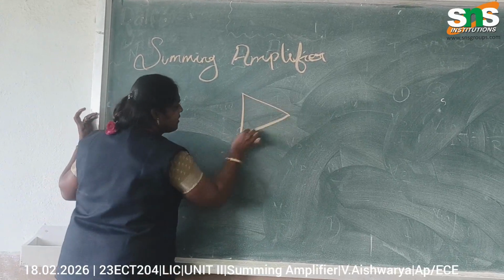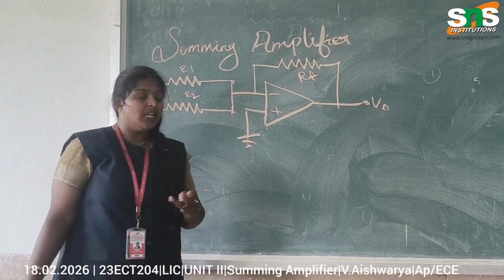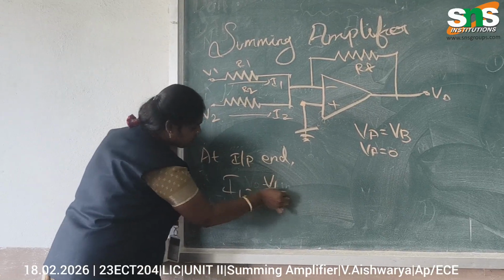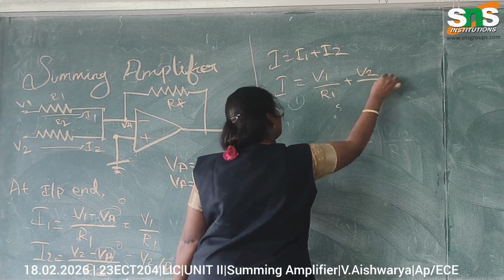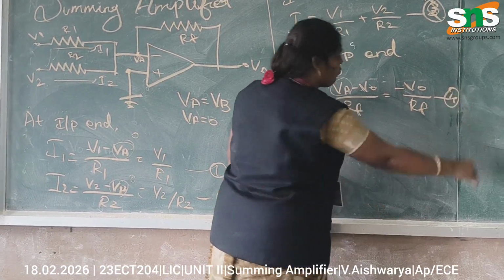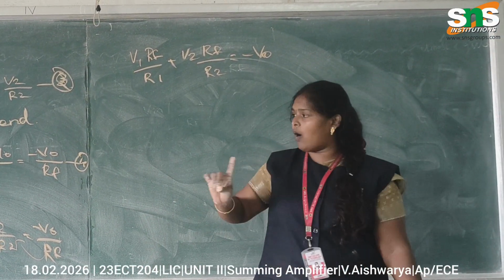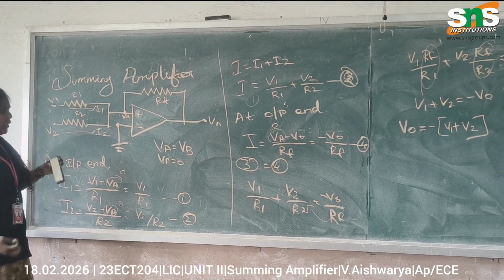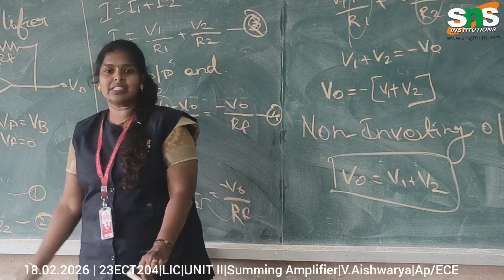Summing Amplifier | LIC | SNS Institutions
In this video, I explained the concept and working of the Summing Amplifier using an Operational Amplifier (Op-Amp).I discussed how multiple input signals are applied to the inverting terminal through separate input resistors, and how the op-amp produces an output that is the algebraic sum of all input voltages.
I also explained the output equation:

Vout = -Rf (V1/R1 + V2/R2 + V3/R3 + ...)

The session covered circuit analysis, virtual ground concept, gain calculation for each input, and waveform understanding.Additionally, I discussed practical applications such as audio mixing, digital-to-analog conversion (DAC), weighted signal addition, and signal processing circuits.
This session helps in understanding how op-amps can be used for combining multiple signals efficiently in analog systems.